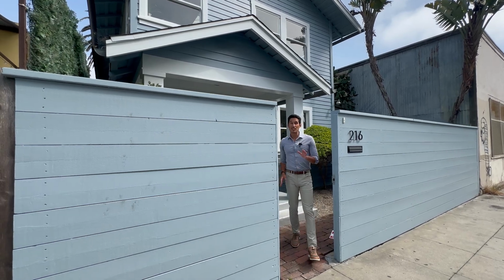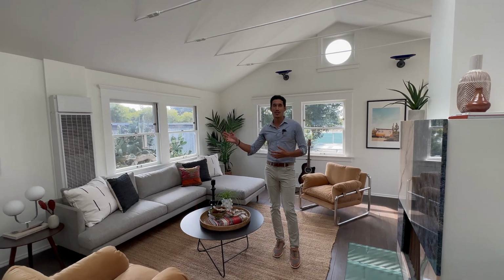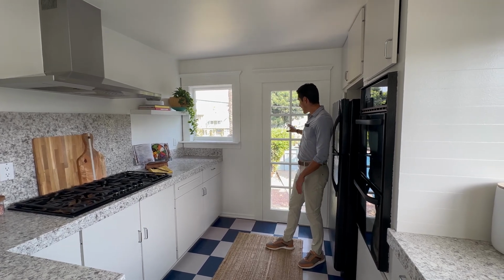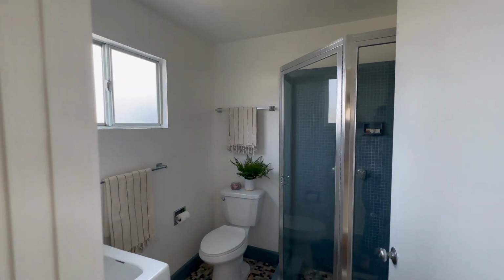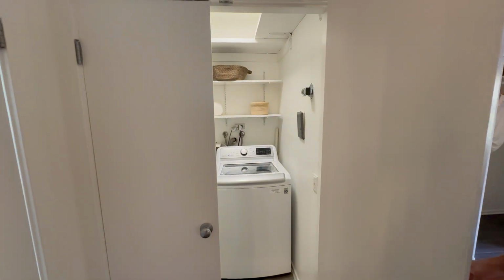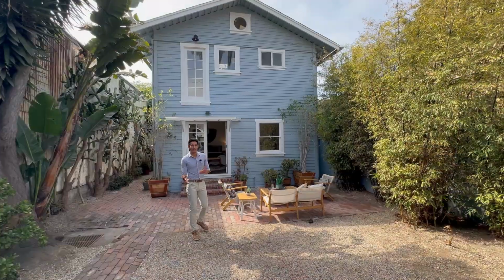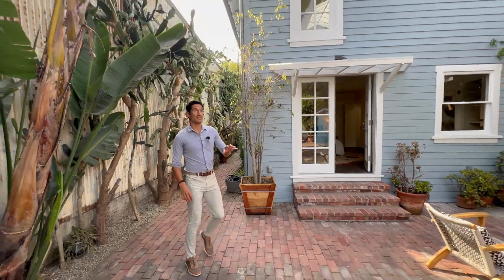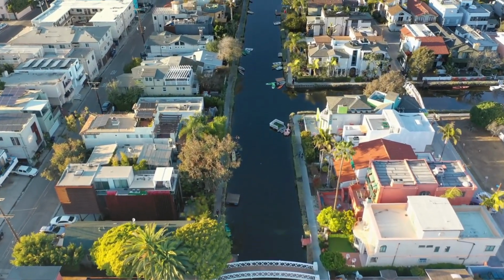Windward Circle | Venice Beach Property Tour | 216 Westminster Ave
Located in the heart of Venice, just a block from Abbot Kinney Blvd and three blocks from the beach, 216 Westminster Ave offers modern living in a prime location. This recently renovated 2-bedroom, 2-bathroom home features just under 1,500 sq ft of living space, with an interior re-designed by Frederick Fisher, FAAR, AIA. The home has been freshly painted inside and out, featuring a reverse floor plan with vaulted ceilings, skylights, and abundant natural light that creates a loft-style feel. An inviting office space with treetop views and a wood-burning gas fireplace adds to the charm. Additionally, the interior includes a dedicated laundry room and a versatile loft bonus space, perfect for an extra bed or a cozy reading nook.

The property includes gated parking for up to 3 cars, room to build an ADU, and a private backyard with a mature date palm tree, providing a serene outdoor retreat. Situated on a rare street-to-street lot, it offers exceptional access to popular spots like Erewhon, NeueHouse, Great White, Gran Blanco, and Felix Trattoria, making it easy to enjoy the bohemian Venice lifestyle.

Connect Off the Channel:
Paul Salazar - Hilton & Hyland

Paul has worked with Hilton & Hyland since 2009, during which time he has established particular expertise in luxury properties in Beverly Hills, Hollywood Hills, West Hollywood, Bel Air, Brentwood, Santa Monica, Pacific Palisades, Venice, Marina Del Rey, and Malibu.  Paul also specializes in remarketing properties that have lingered on the market and have difficulty being sold. Since beginning his career in 2006, Paul has been responsible for the sale of over half a billion dollars in real estate.